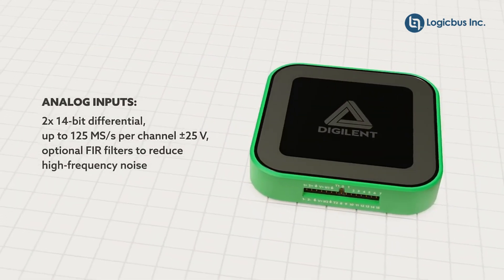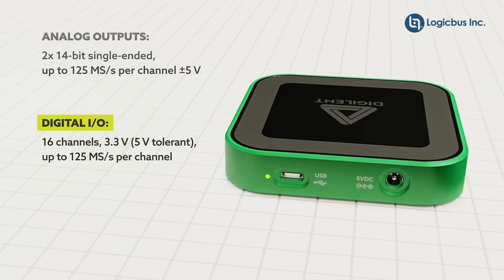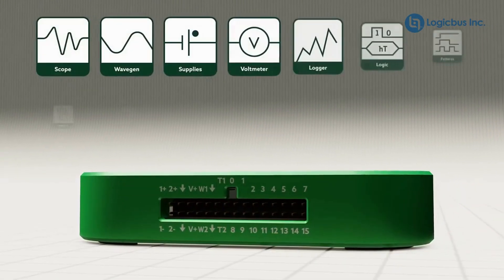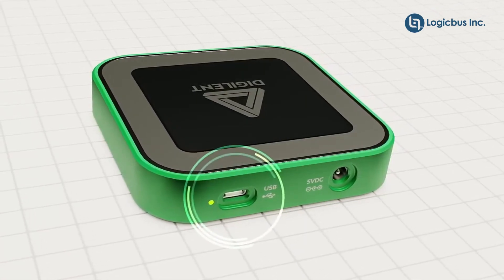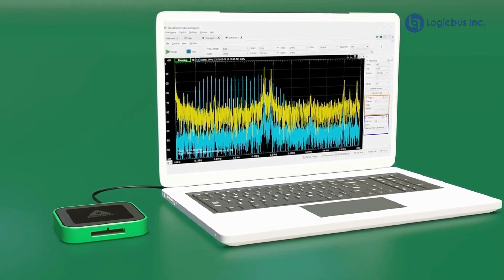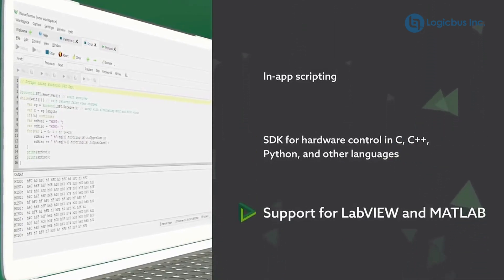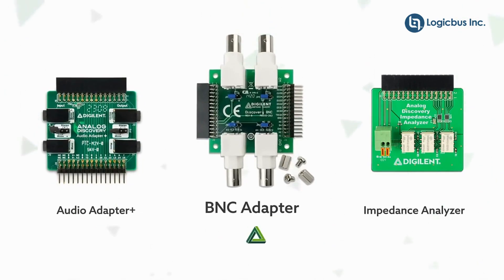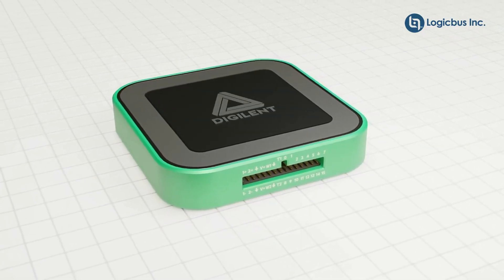Discover More with the Analog Discovery 3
Discover more with Digilent's new Analog Discovery 3. Our latest multi-function test and measurement device, also known as the AD3, is a digital oscilloscope, logic analyzer, waveform generator, pattern generator, and much more. Using the flexible WaveForms software (supported by Windows, Mac, and Linux), the Analog Discovery 3 can be used in the lab, in the field, or even at home as any number of test instruments that you might have to buy separately on a traditional benchtop.